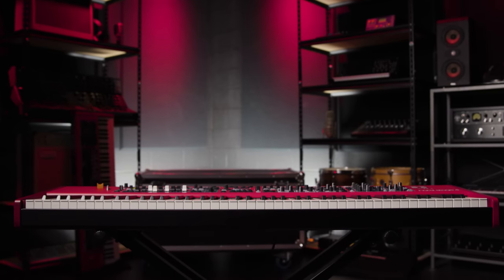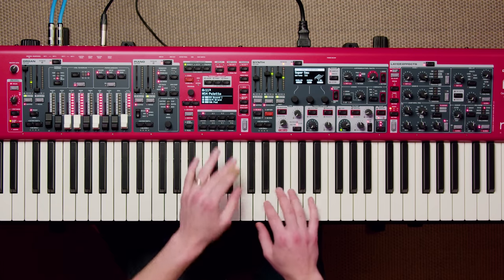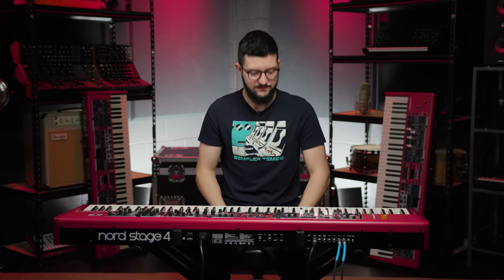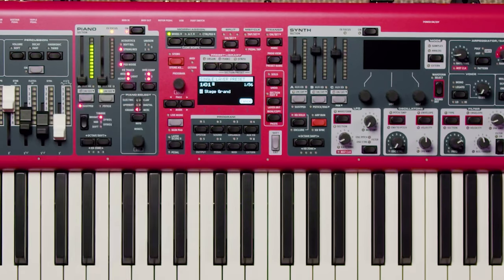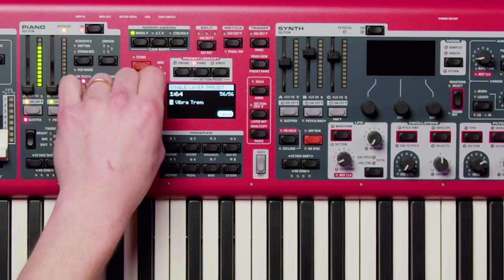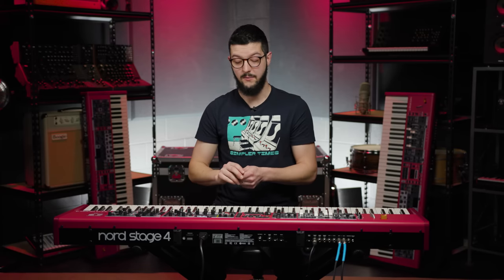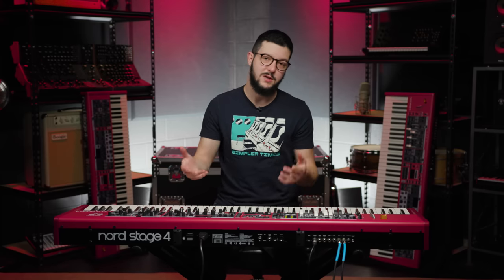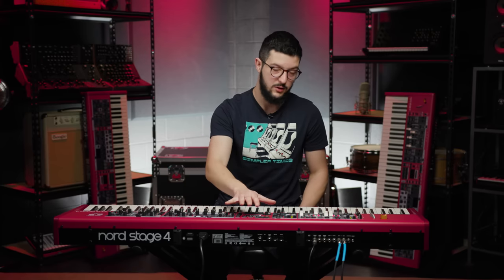Nord Stage 4 Pianos — 88 vs. HA73 vs 73 Compact Demo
Nord’s newest array of stage keyboards has finally arrived: Nord Stage 4. Each of its three available configurations are outfitted with Nord’s cutting-edge, triple-sensor technology, as well as their iconic, dual-engine architecture, delivering a powerful array of piano, synth, and organ sounds, with plenty of room to design your own. Between the 88, the HA73, and Compact 73, which of the new Nord Stage 4 keyboards is right for you? Jacob Dupre has all the information you need to decide. Check it out!